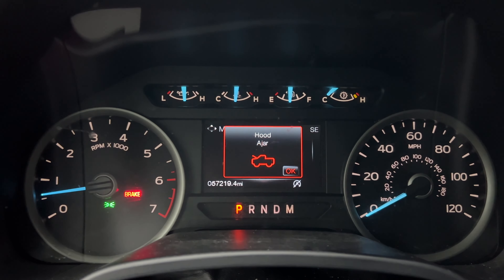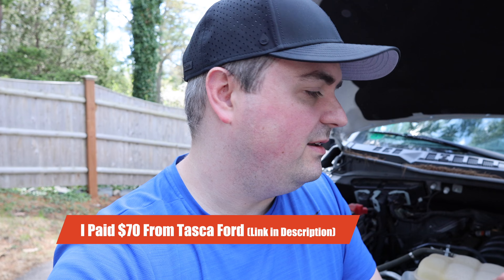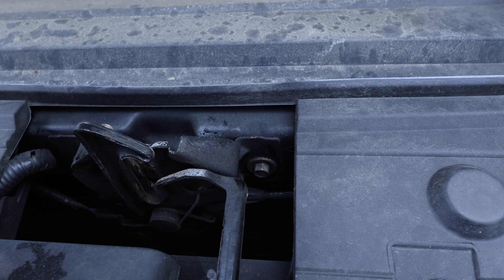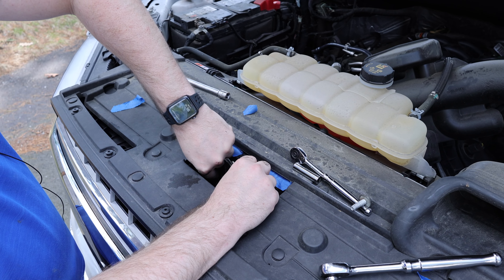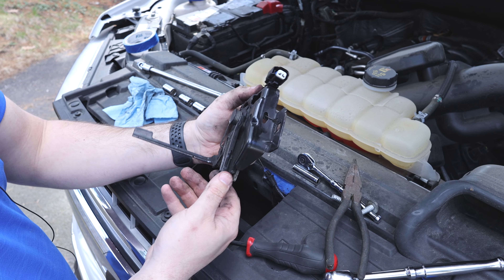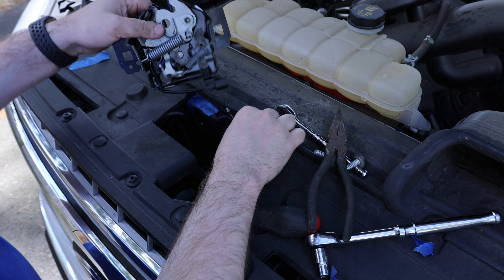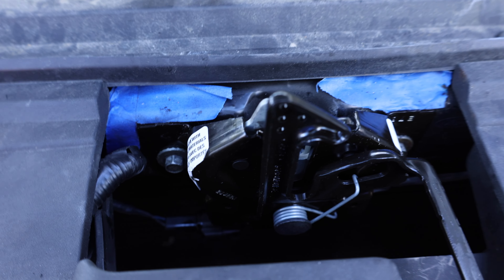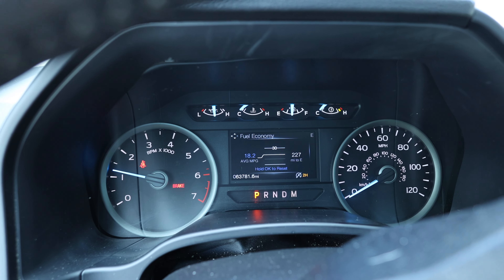2015-2020 F150 Hood Ajar Fix! | Car Alarm Fix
Have you been seeing a hood ajar notice when your hood is closed? This is common issue on F150s that costs $450 to fix at the dealer. Today we are going to replace the $70 part ourselves in less than 30 minutes.

If your alarm is randomly going off at night or if you open and shut your hood and you still see the hood ajar notification chances are your hood latch switch is starting to fail. When this happens, the hood switch can randomly think it is open and cause your alarm to go off in the middle of the night.

In this video, I fix this common issue.